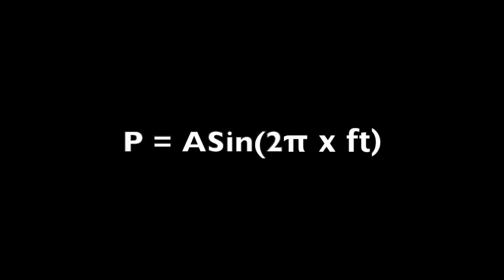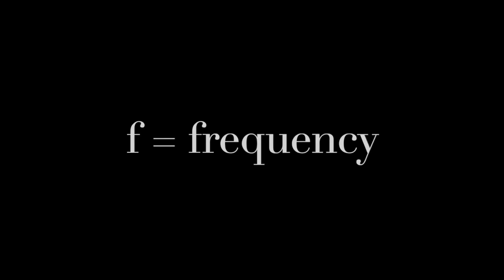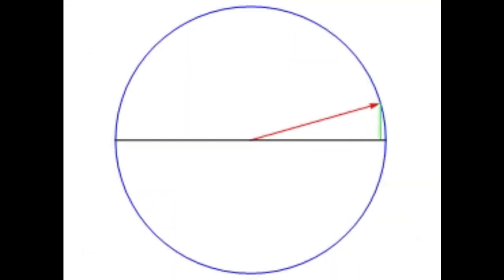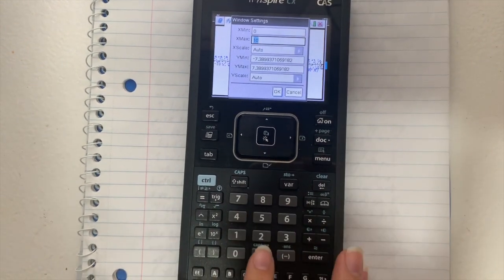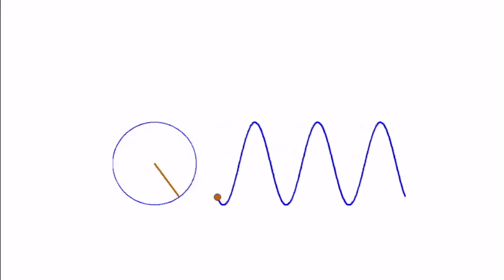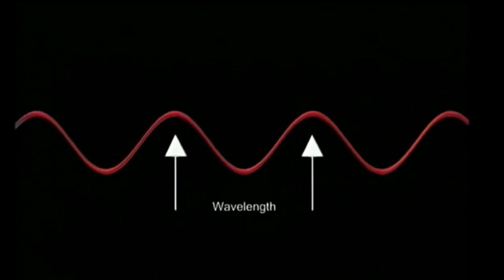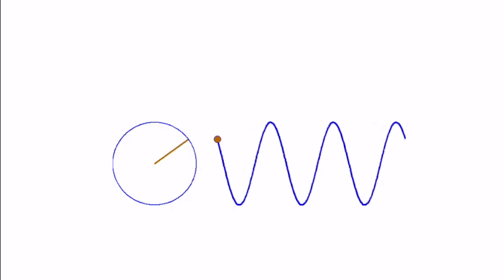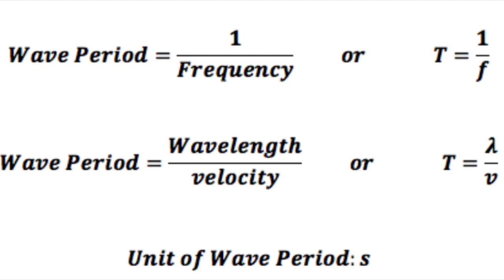Calculus Project: Sinusoidal Waves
This video is about Calculus Project: Sinusoidal Waves

Sources:
Wave Period Definition & formula: